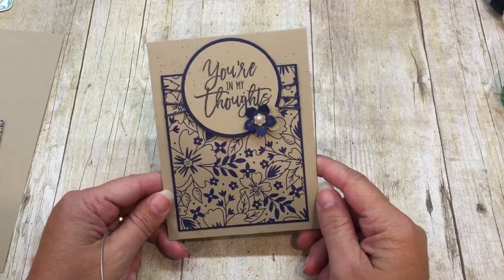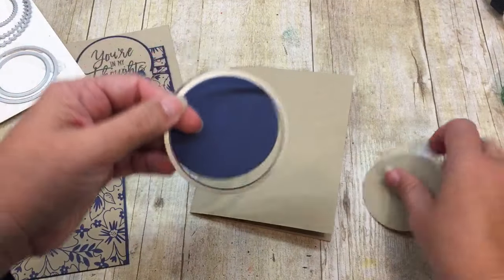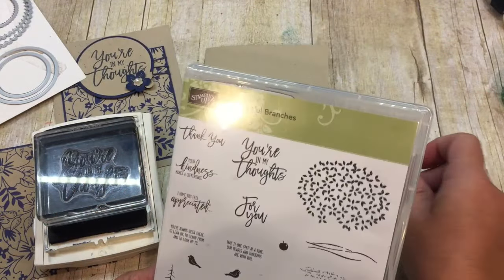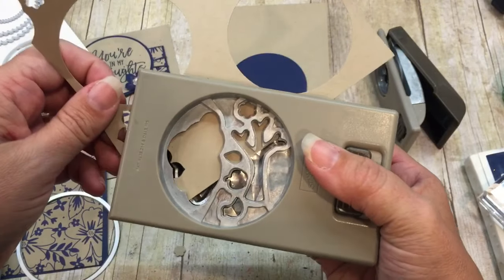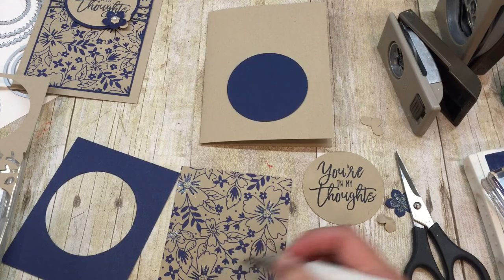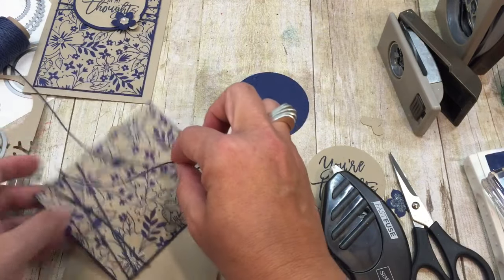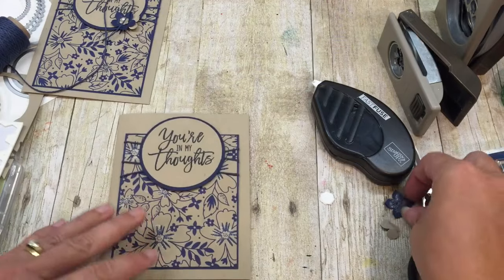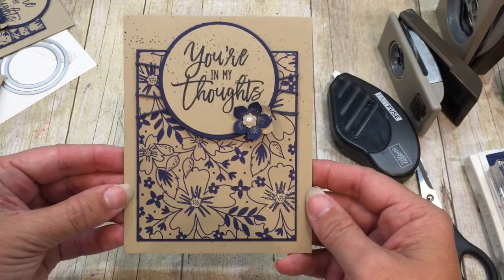How to make a Thinking of You card with Thoughtful Branches and Affectionately Yours DSP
Join me as I share this simple, yet really stunning Thinking of You Card using Stampin Up's Thoughtful Branches Stamp set and Affectionately Yours DSP.  Lots of great tips included as well !  You can see the coordinating blog post with a list of supplies used, dimensions for the card pieces and more photos